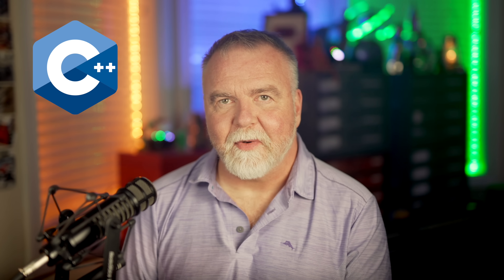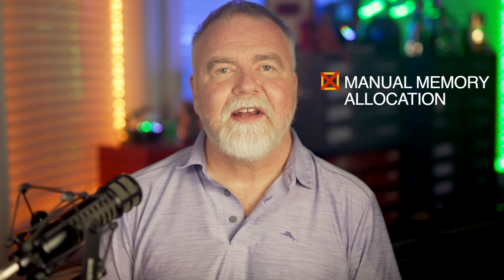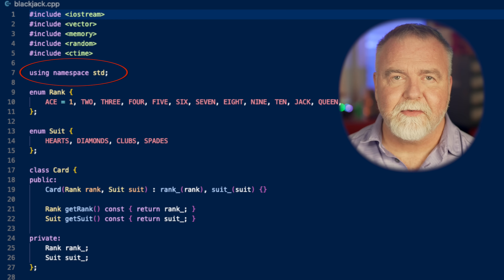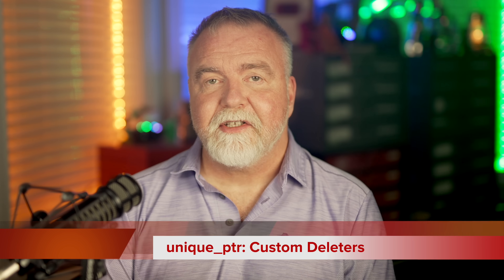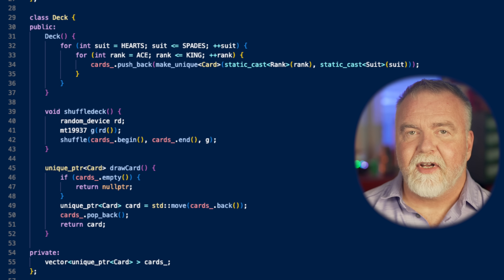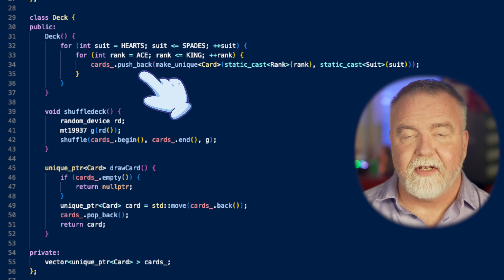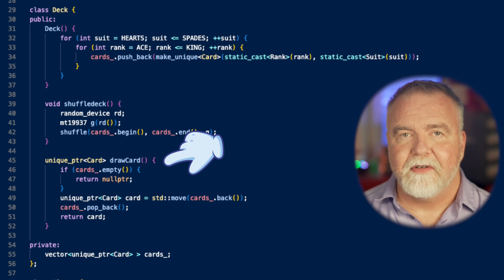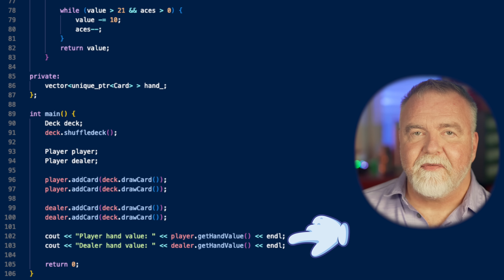Modern C++: Unique Ptrs and Vectors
Dave takes you on a tour of the modern C++ features you need to know in order to avoid memory leaks, corruption, and other common pitfalls of using C++.